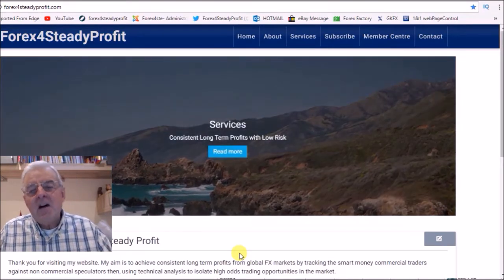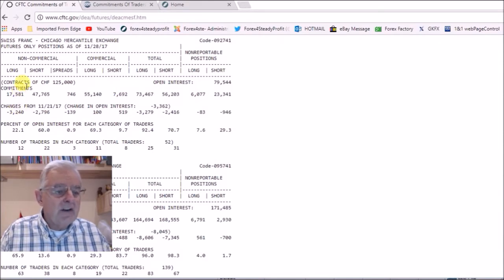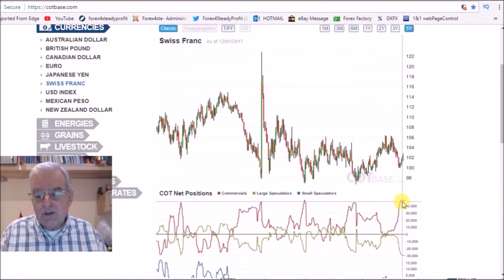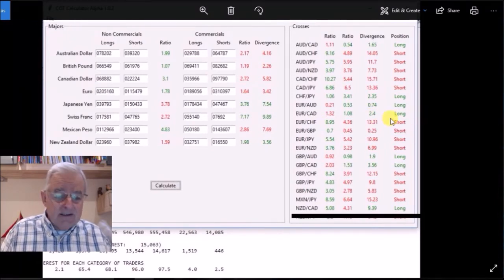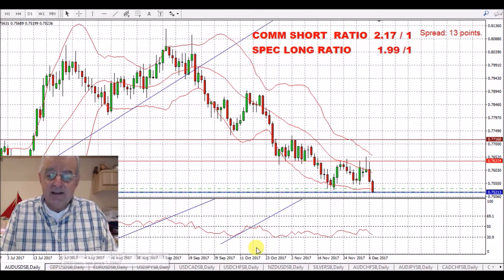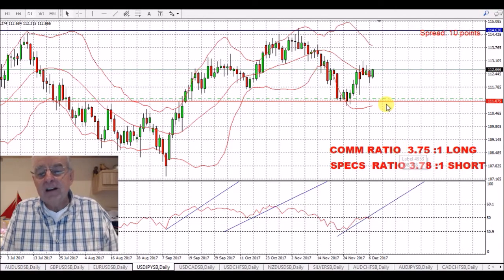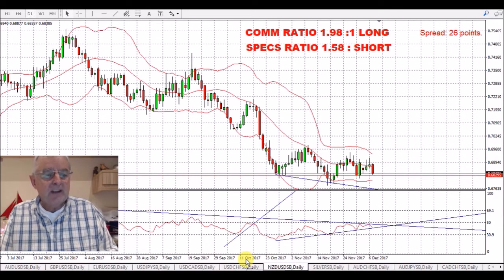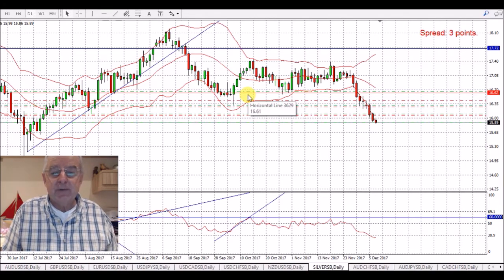Forex Technical & Fundamental Analysis 7th Dec Live Today Daily Strategies Review Major Pairs